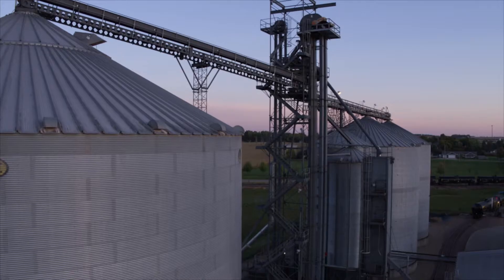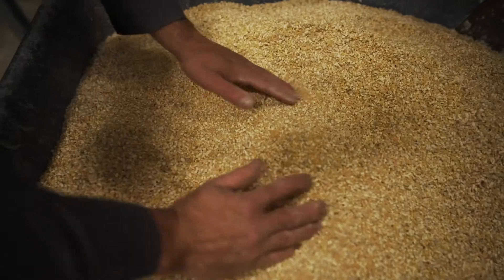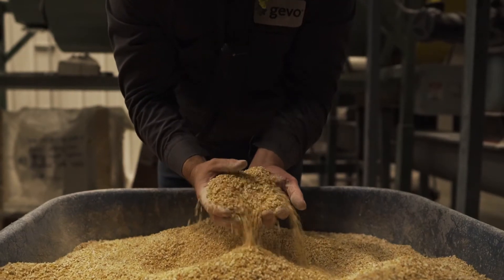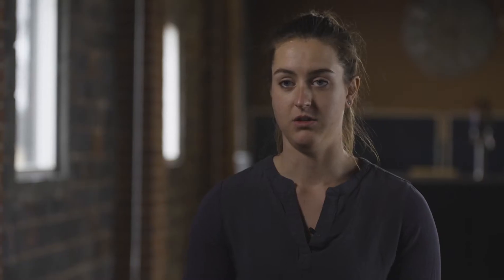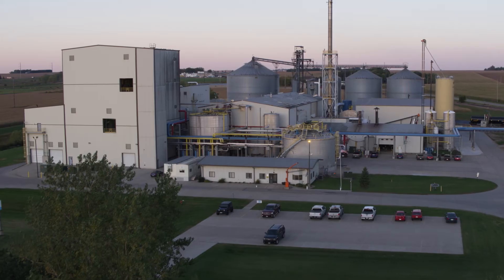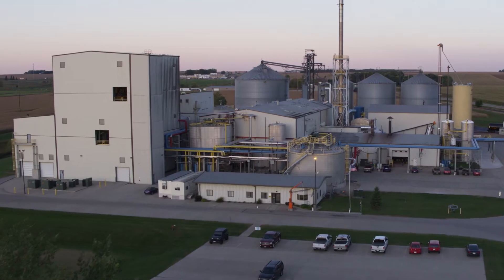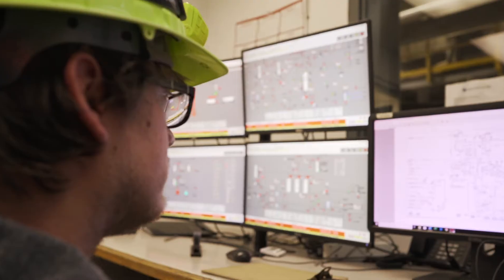Gevo - What we Do - The Process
Gevo constantly researches new ways to make biofuel that will displace more fossil fuels, be more efficient to produce, and improves the efficiency of the methods. We’re always looking to take more and more carbon out of the process.